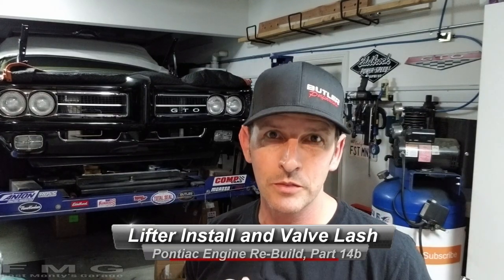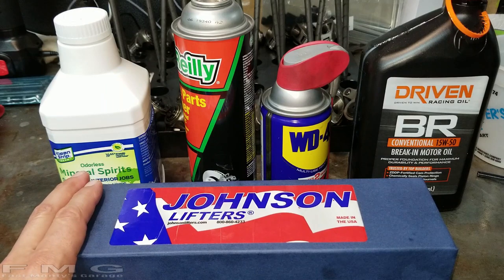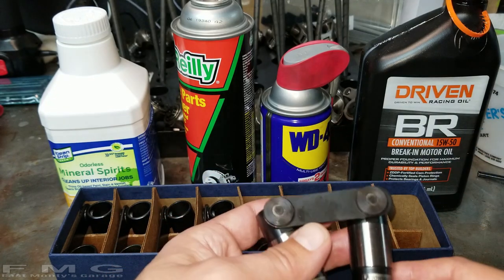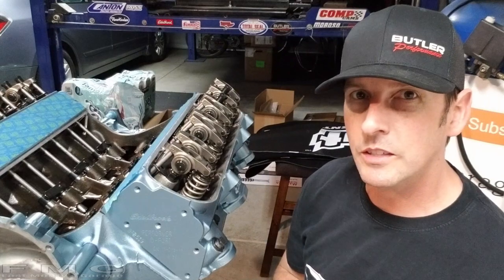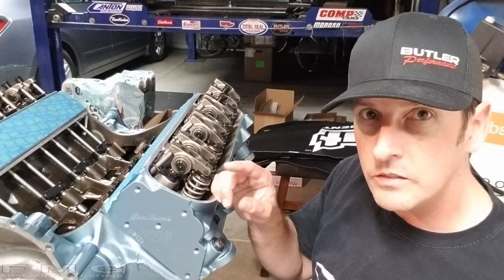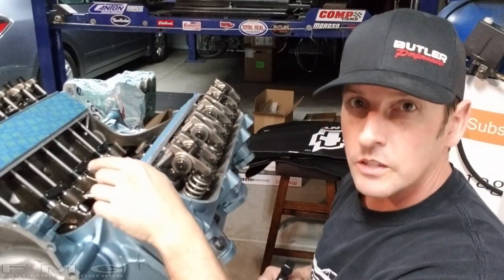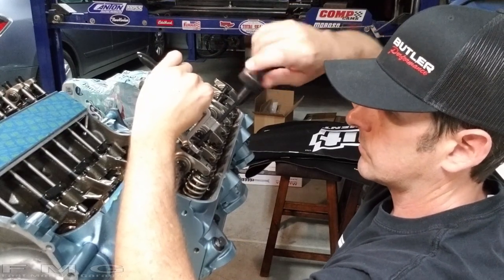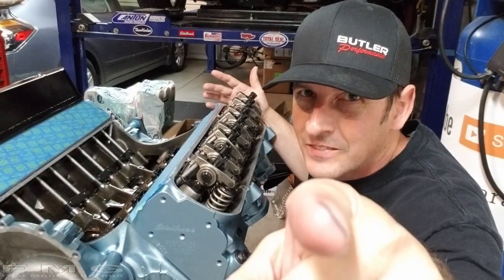Pontiac V8 Rebuild, Part 14b: How to install Hydraulic Lifters and set valve lash, correctly.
"How to install Hydraulic Lifters" and "How to properly set valve lash", is Part 14b of this Pontiac 400/455 rebuild, but can be applied to all motor types.  This is a very thorough description of what to do, how to do it, and what to watch out for.  Mike is in the middle of rebuilding his Pontiac 400, which is now a Butler Performance 467, because a Roller Lifter Broke! (see link below).

Here's the link to the new Lifters I'm using, from Butler Performance;